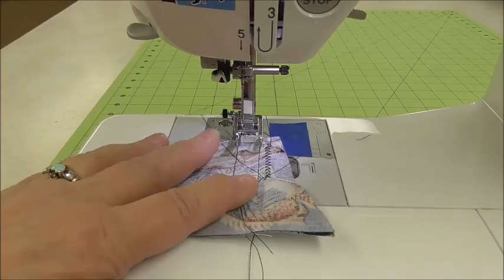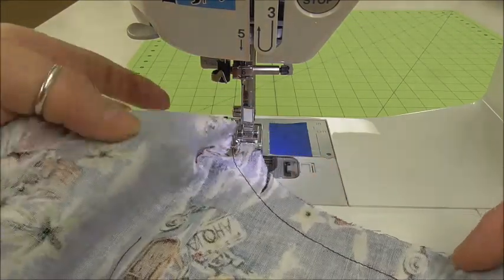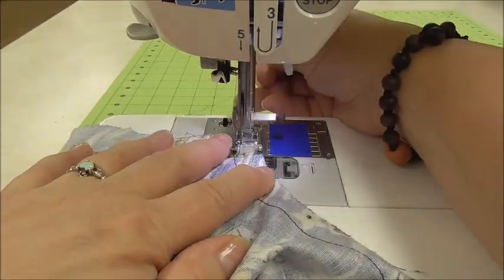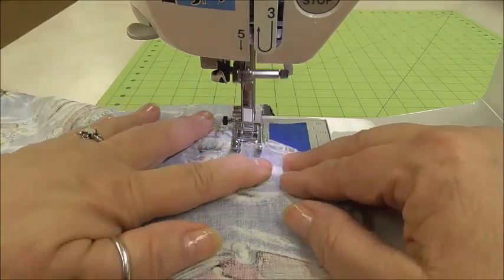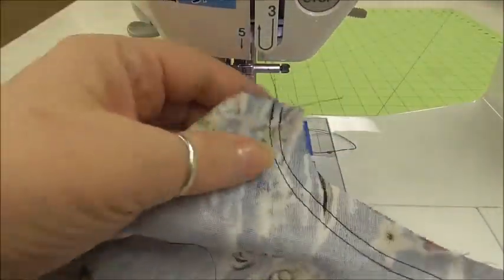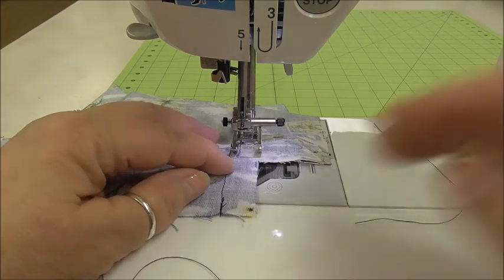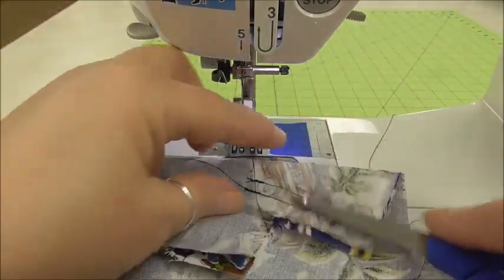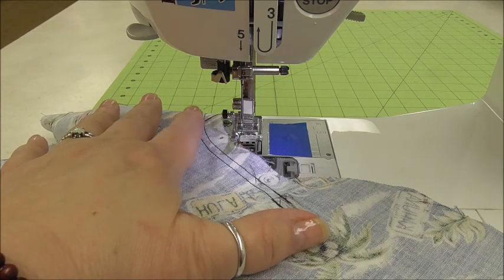11b Sewing CF Fly Seam for Shorts & PJ Pants Pt 2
The second part of the Fake Fly Seam is stitched at 1/2" from the cut edge.